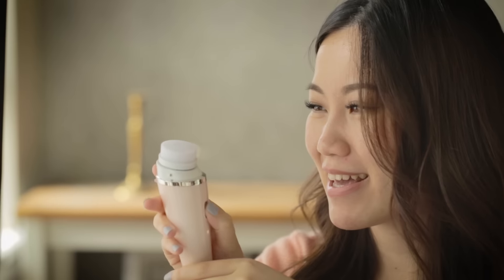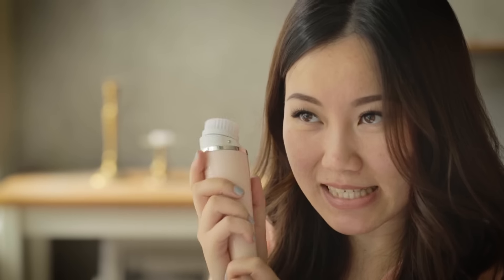Winter Glowing Skin & Strobing Tutorial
Winter can be tough on the skin, creating dry patches and dullness. Beauty Vlogger Gerry of PBunnieP shows us her winter skincare routine for healthy glowing skin, plus she shares her tips for mastering the strobing trend, which will give your complexion an added boost of luminance.

Item# L7751928